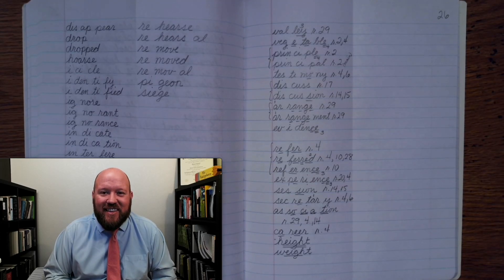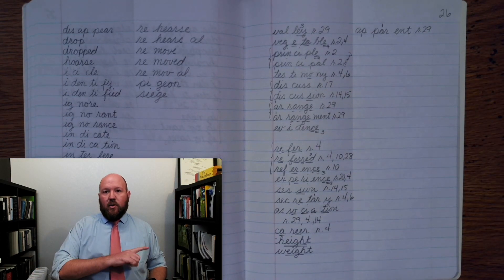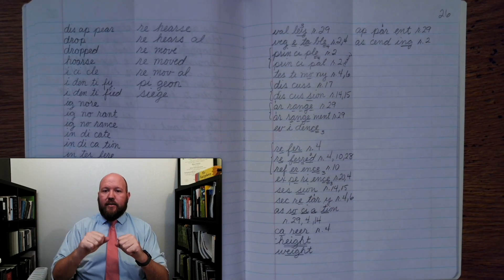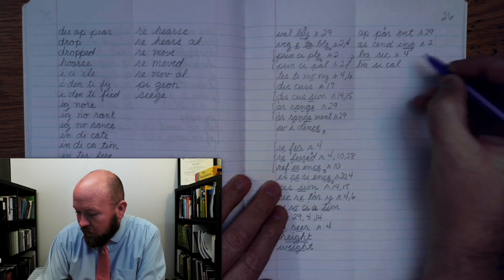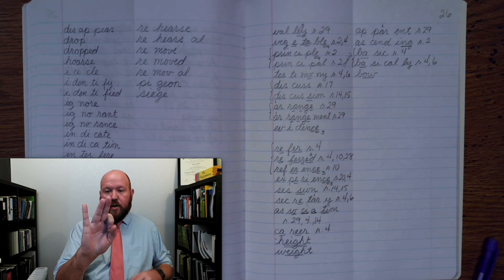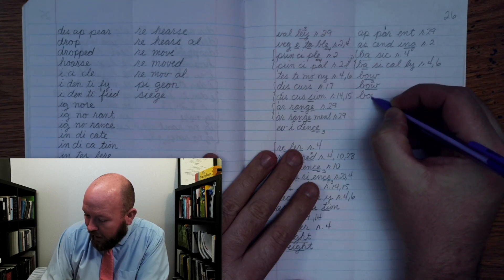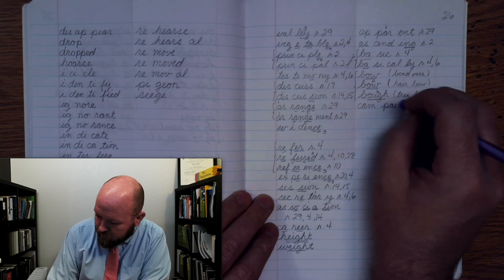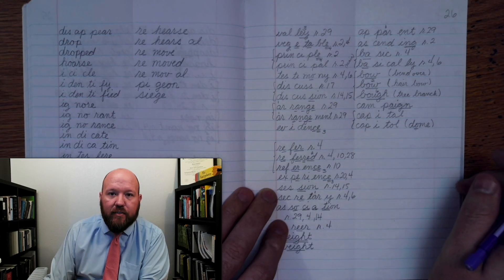4th-Grade Spelling - Week 26 Day 3 - Words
4th-Grade Spelling - Week 26 Day 3 - Words

85% of people around the world are connected online and receive an email, while 62% of them communicate through social media. The spectrum of risk can be negligible, like sending someone to the wrong address, to lethal, if sending someone instructions on prescriptions.

Employment opportunities

Perceived trustworthiness